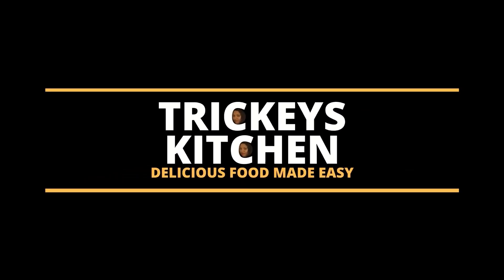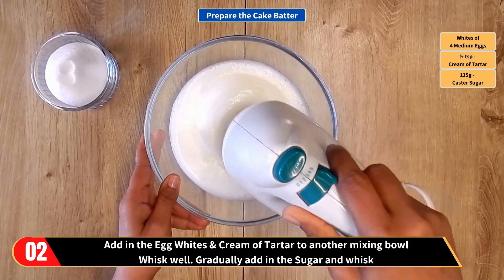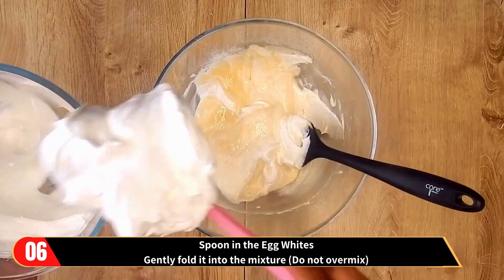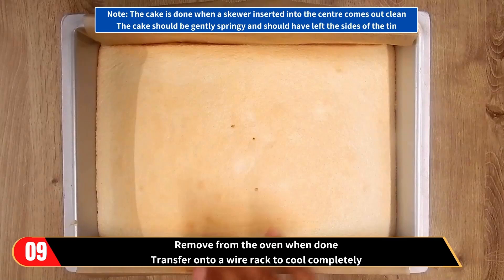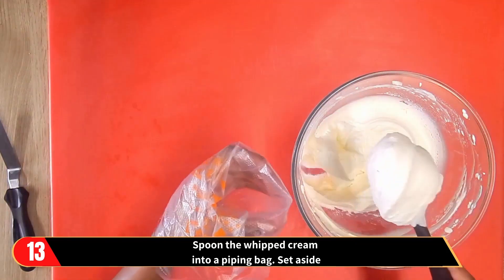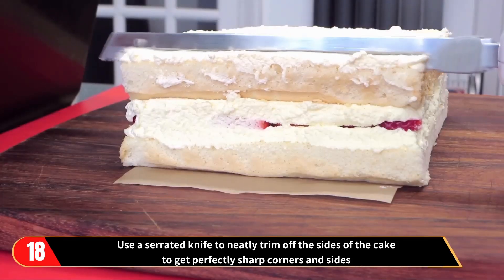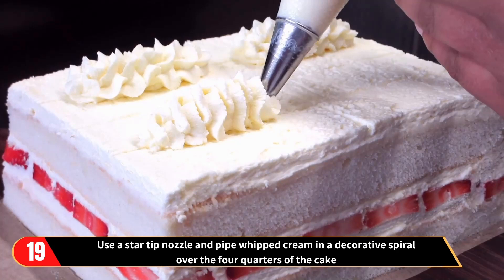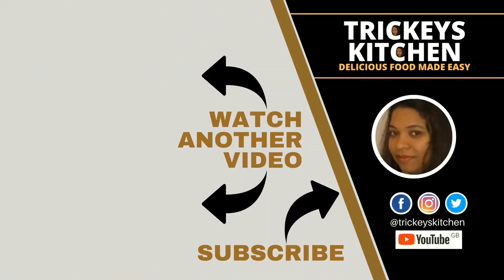How To Make Strawberry Cream Cake | イチゴのショートケーキ | Japanese Strawberry Shortcake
How To Make Strawberry Cream Cake | イチゴのショートケーキ | Japanese Strawberry Shortcake | Cute and Delicious Cube Strawberry Cream Cake | Best Strawberry Shortcake Recipe | Fluffy Japanese Strawberry Shortcake Recipe | Japanese Strawberry Cake | Strawberry Cake

Ingredients - Cake Flour
1 cup (minus 2 tbsp)  -  Plain Flour
2 tbsp - Corn Flour

Ingredients - Batter
125g - Cake Flour (see Step 1)
115g - Caster Sugar
2 tsp - Vanilla Extract
Egg Yolks - 4 Medium Eggs
Egg Whites - 4 Medium Eggs
⅓ cup - Water
¼ tsp - Salt
½ tsp - Cream of Tartar
1 ½ tsp - Baking Powder
60ml - Oil (~¼ cup)

Ingredients - Whipped Cream
Fresh Strawberries (as required)
600ml - Double Cream
A pinch of Salt
4 tbsp - Sugar (to taste)
1 tsp - Vanilla Extract

Timestamps
0:00 Welcome
0:04 Bite Shot - Strawberry Cream Cake
0:12 Ingredients - Cake Flour
0:15 Ingredients - Batter
0:18 Ingredients - Whipped Cream
0:22 Prep 1 - Grease a baking tin
0:34 Prep 2 - Pre-heat the Oven
0:40 Step 1 - Prepare the Cake Flour
0:56 Step 2 - Whip the Egg Whites
1:16 Step 3 - Whip until stiff peaks
1:28 Step 4 - Add Egg Yolk to a mixing bowl
1:48 Step 5 - Add in the dry ingredients
2:08 Step 6 - Spoon in the Egg White mixture
2:28 Step 7 - Pour batter into a baking tin
2:46 Step 8 - Bake in a pre-heated oven
3:03 Step 9 - Remove from the oven
3:25 Step 10 - Divide the cake into two halves
3:36 Step 11 - Slice the strawberries
3:54 Step 12 -  Prepare the whipped cream
4:13 Step 13 - Spoon into a piping bag
4:27 Step 14 - Layer with whipped cream
4:51 Step 15 - Layer with strawberries
5:11 Step 16 - Layer with whipped cream
5:31 Step 17 - Place second cake & Layer with whipped cream
5:50 Step 18 - Trim off the sides of the cake
6:07 Step 19 - Decorate the four quarters of the cake
6:30 Step 20 - Top up with strawberry slices
6:51 Step 21 - Transfer to a serving tray
6:59 Enjoy the Strawberry Cream Cake
7:20 Subscribe to Trickey's Kitchen

Thumbnail Photo by Chris Johnson from FreeImages